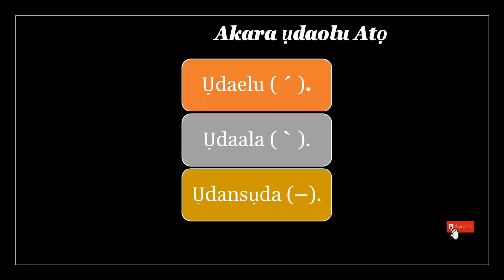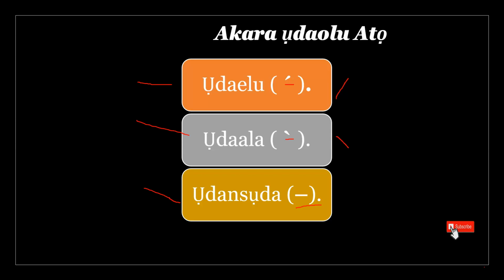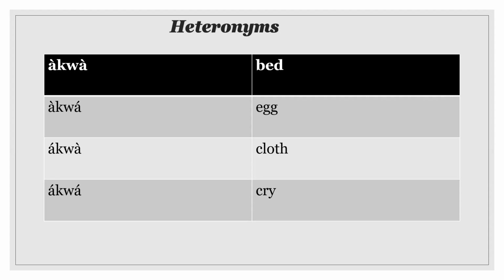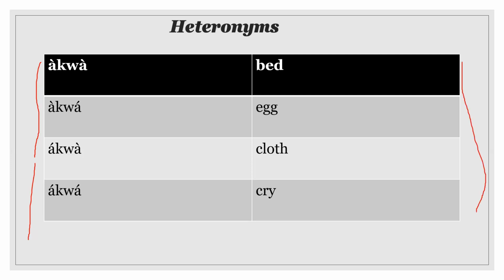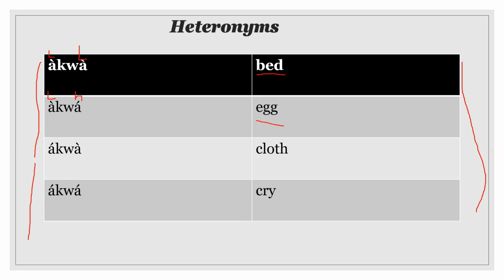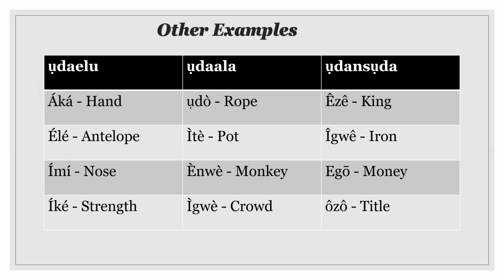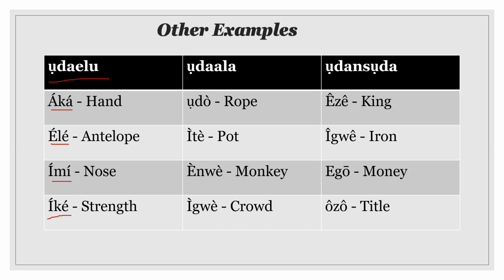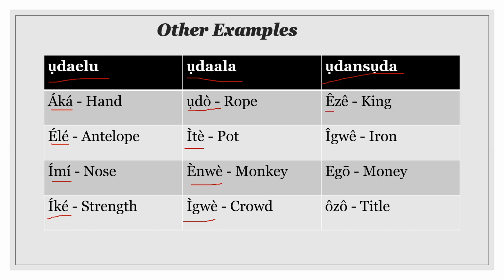Igbo As A Tonal Language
Don't Forget to drop your questions in the Comment section below!